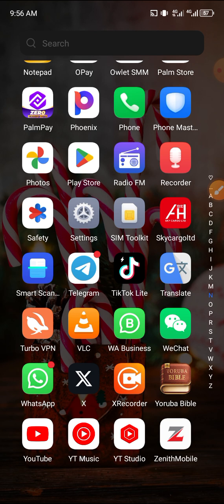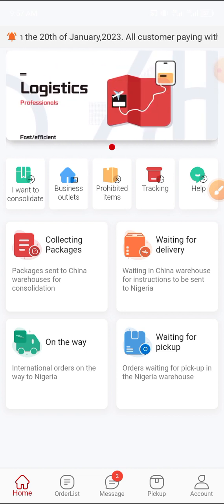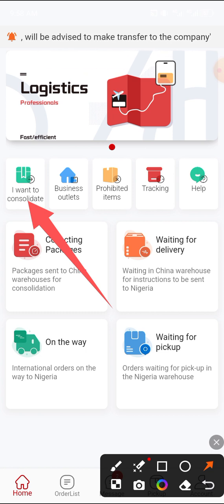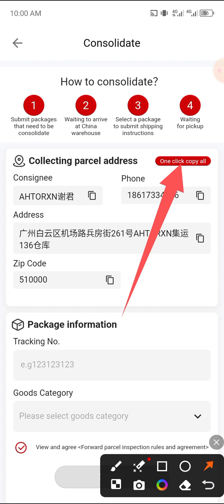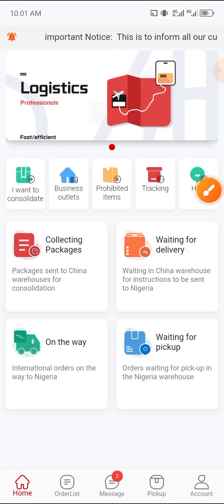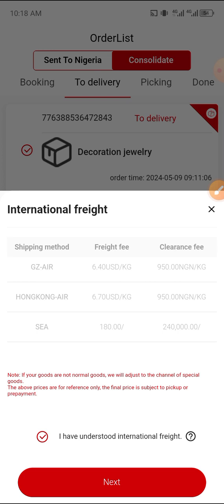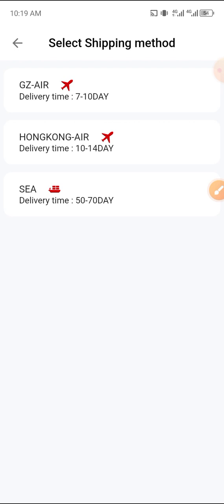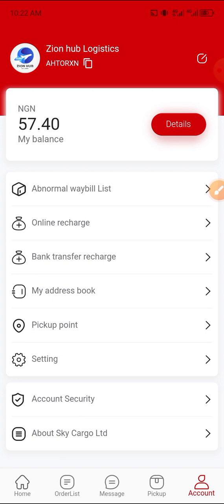how to use skycargo to consolidate and apply for shipping from China to Nigeria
Do you know How to consolidate cargo from China?
This is our complete guide about finding reliable consolidation partern to grow your profit.
This video will show you how to use skycaro app to consolidate, make payment and get your warehouse address
How to consolidate cargo from China | Reliable consolidation partner